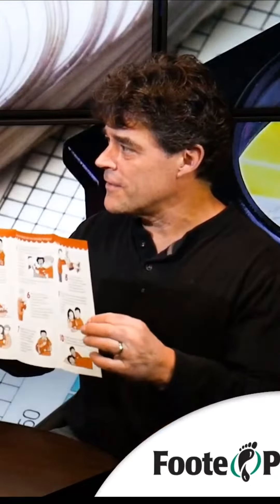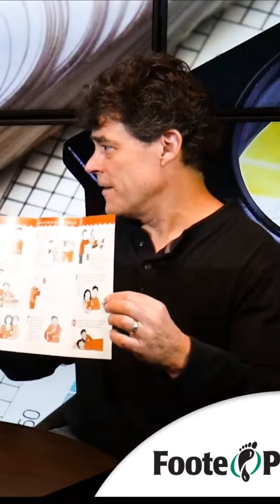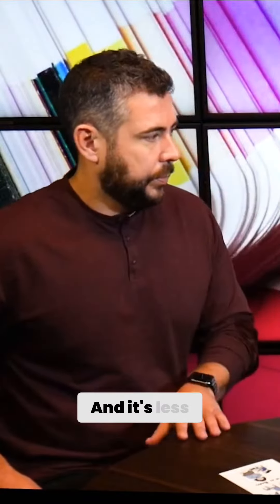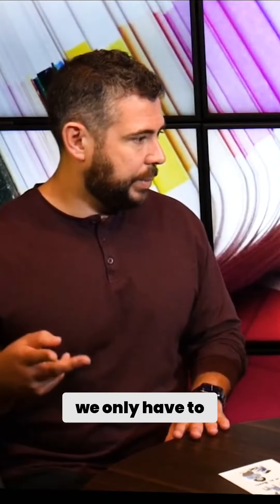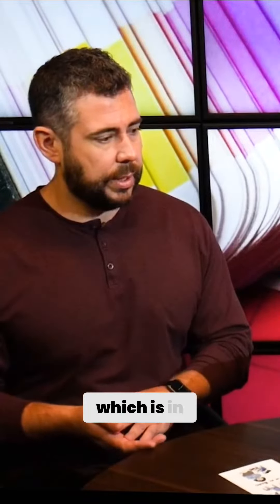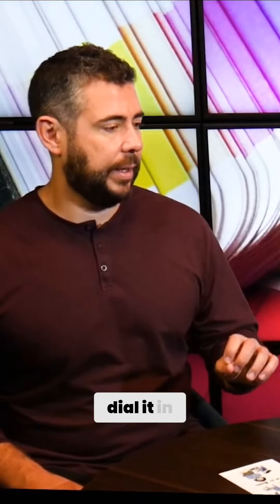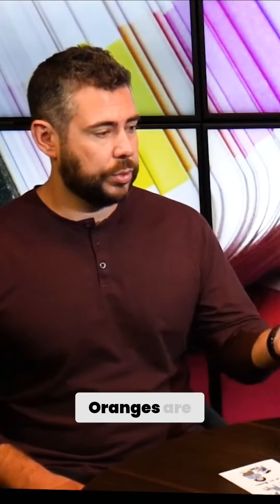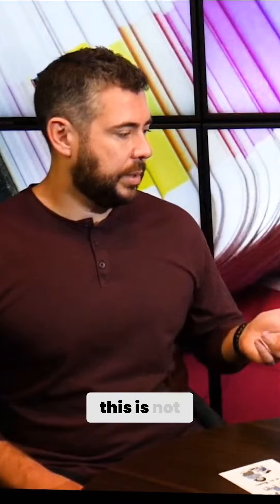The Power of Two: Exploring the Beauty and Savings of Two-Color Printing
Discover the artistry and cost-effectiveness of two-color printing. Join us as we delve into the intricacies and versatility of this printing technique, showcasing its ability to create depth and vibrancy. Learn how using just two colors can give your designs a vintage charm and overcome the challenges of printing bold oranges. Elevate your branding game with this expert insight on two-color printing.